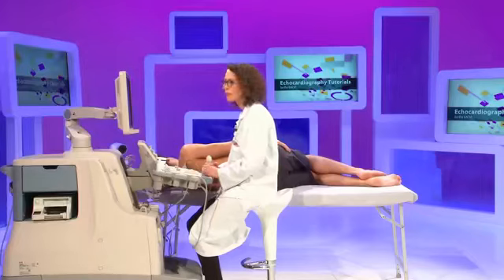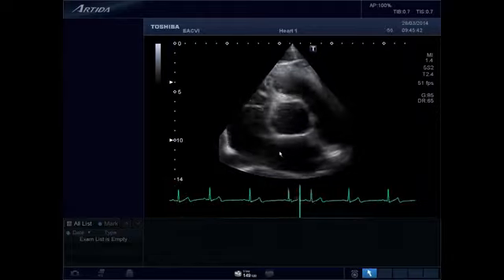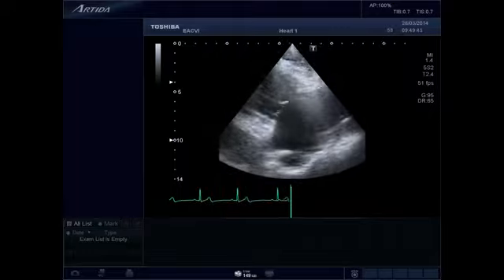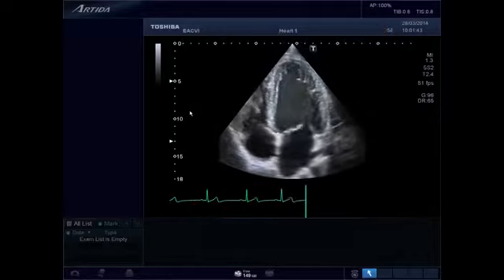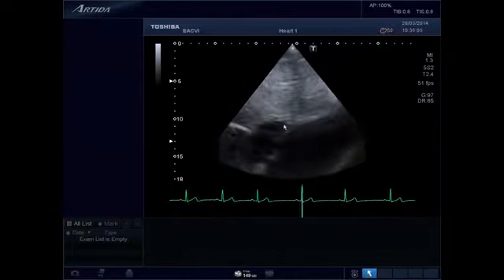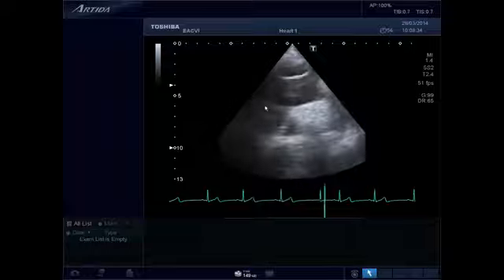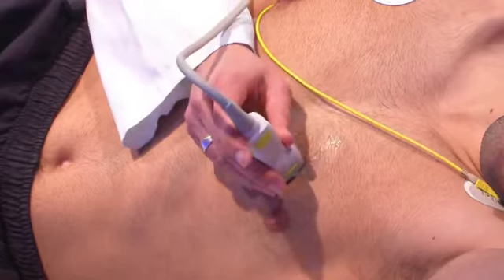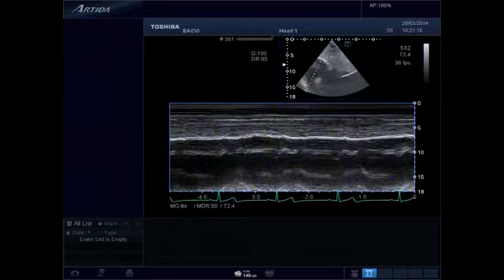02 How to perform a standard transthoracic 2D echocardiography high